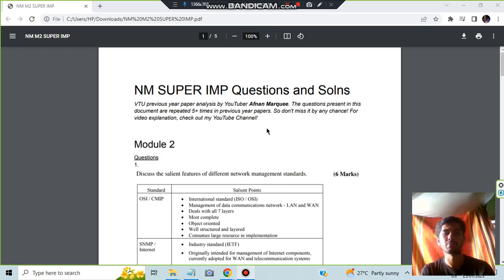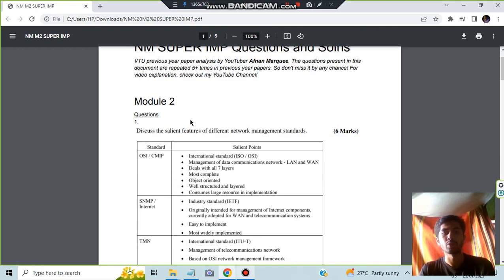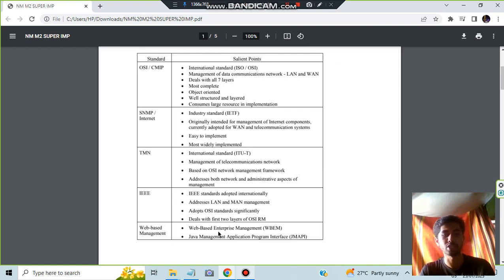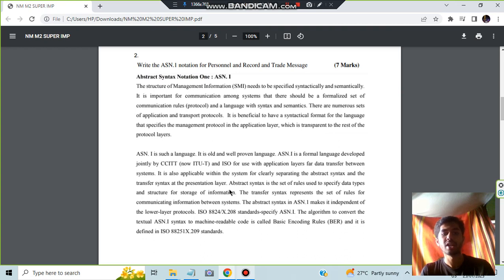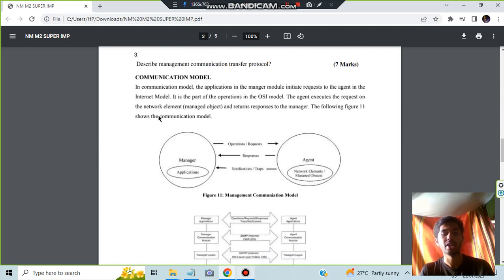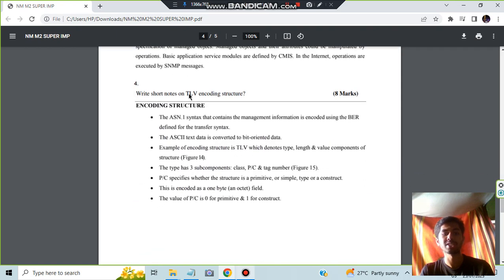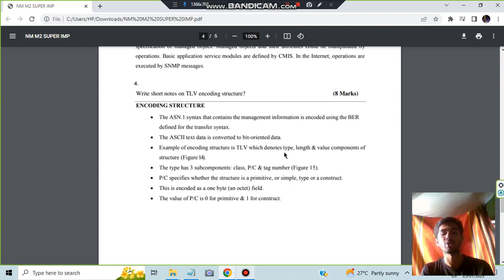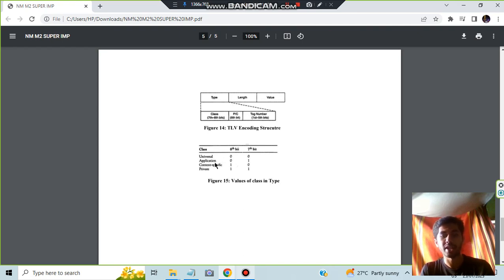NM M2 Best Video PASS PACK 💯🤩 Sup Imp [+PDF] 🎯2023 Externals 🔥🔥🔥 7SEM CSE vtu #2023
Never Miss the Most Expected Questions from NM. In this video, learn Trends and Patterns seen in the Previous Year VTU exam papers. Selected PYQs 🎯 With Best Shortcuts | Network Management | Most Expected Questions with Solutions PDF | Afnan Marquee